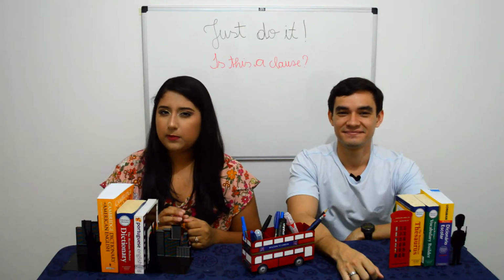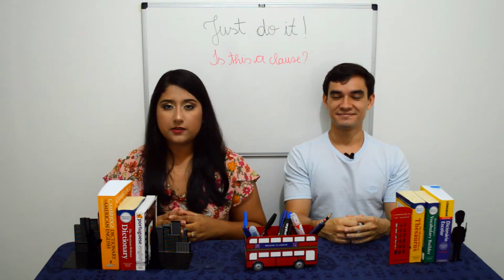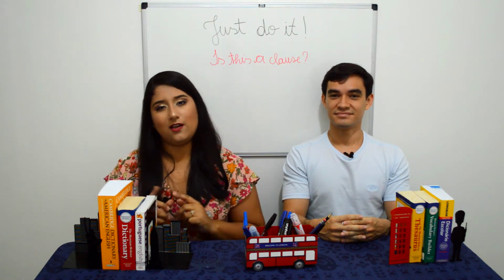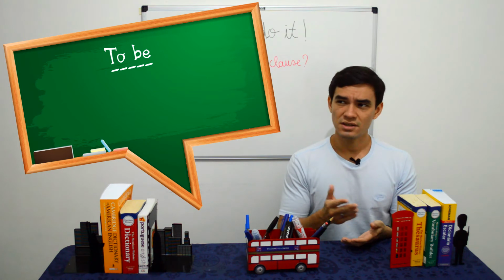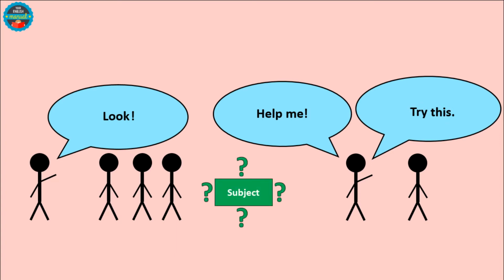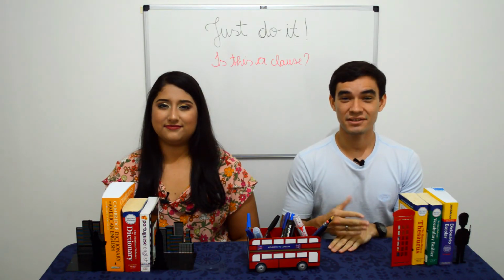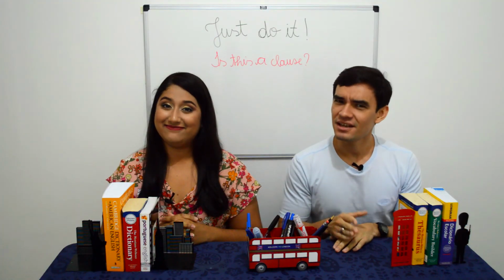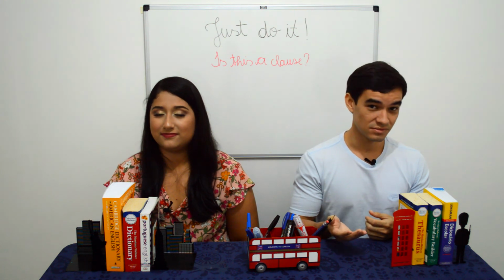#002 ENG | Common Mistakes - Chap 2 [What is a Clause?]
Welcome back to Your English Manual! Today we're going to continue our "Common Mistakes" series with a topic that is a little more technical, but one that is the reason behind many mistakes from students of English. In this last basic video, we're going to talk, in a very brief way, about what clauses are. In order to understand this topic better, we recommend you first watch the video #001, where we explain the difference between the subject and the object, ok?

                               *  TO UNDERSTAND BETTER *

                                              * INDEX *

1) The Two General Kinds of Clauses 0:58
2) "Complete Thought" Depends on the Verb 3:38
3) The "Exception" to this Definition 6:08
4) Clauses May Be Connected to One Another 7:57
5) Challenge 10:20

                                          * EXERCISES *

- Identify the clauses, if there are any, and their types.

                                                 Example:

Exercise - 00) You play soccer.

Answer - 00) You play soccer. [Independent Clause]

01) I study English alone.
02) He prefers to go to the bank.
03) Hey! Good job!
04) After I go to the store.
05) Please, help!
06) When I call her.
07) Do your homework because it’s important.
08) Carlos and Jessica speak English.
09) I drink juice, but I don’t drink soda.
10) I work at home with my father.
11) He needs to buy fruits. Me too.
12) They have to go now.
13) What? Never!
14) She writes songs, and he plays the guitar.
15) Don’t go, please.

                                           * CREDITS *

-- Visual Identity and Animation Graphic Design - Clarissa Roberto - G&K Studio